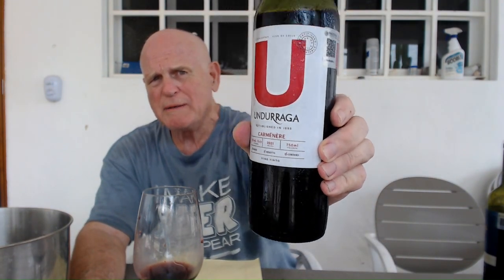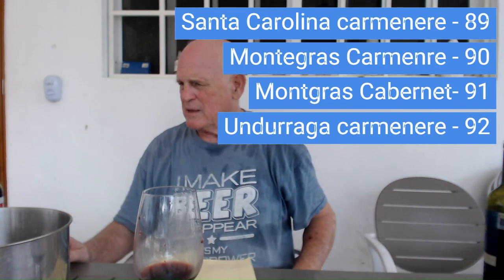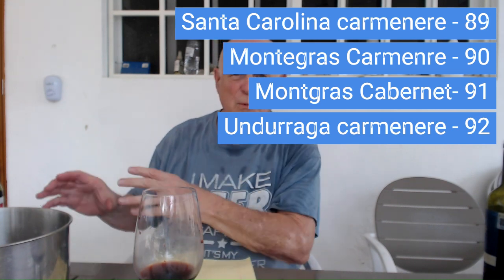S2: Episode 2 Value Wines from Chille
Value Wines from Chille